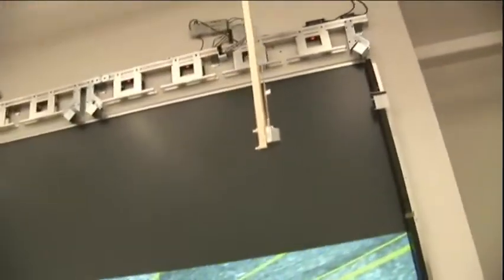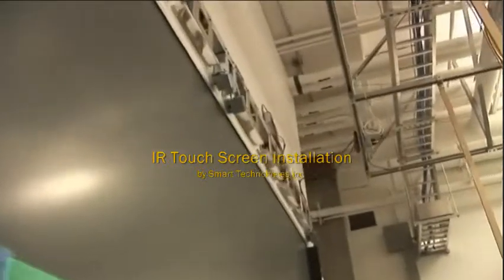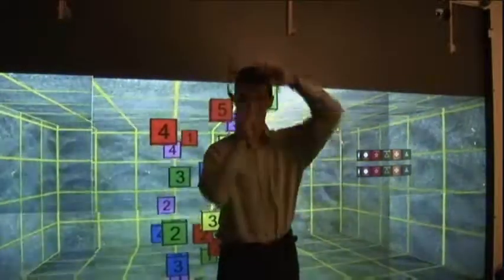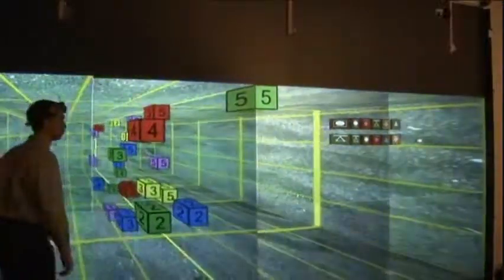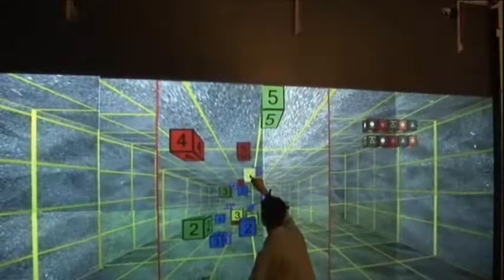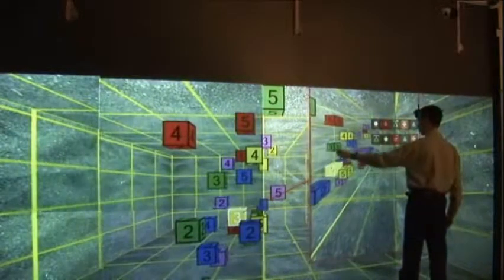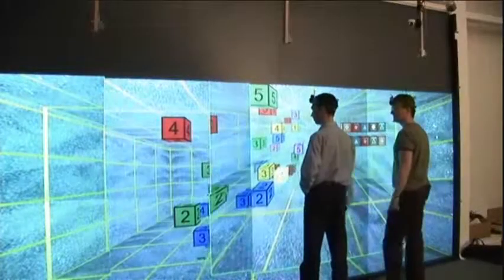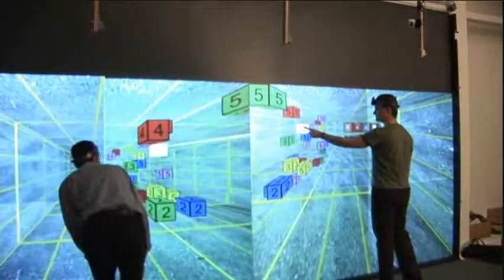Whale Tank Virtual Reality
Whale Tank VR is one of the ways to solve the problem of head-coupled virtual realities, which are normally designed only for the use by one person at a time. It takes advantage of a large touch screen display to achieve that.